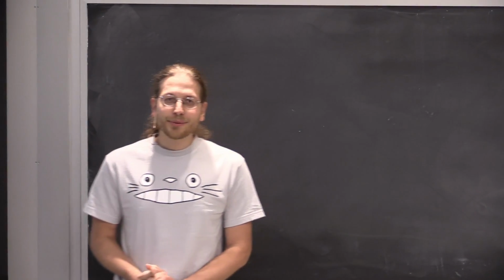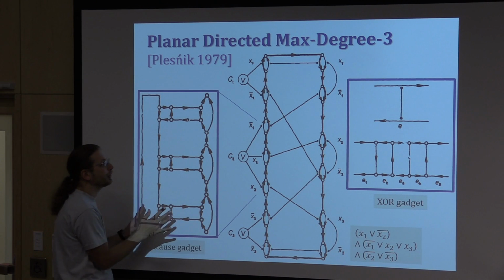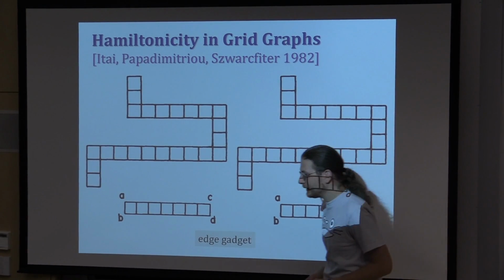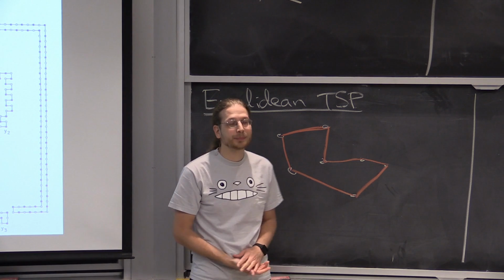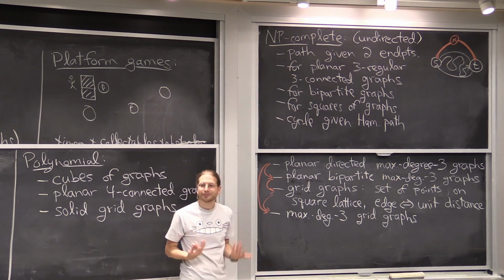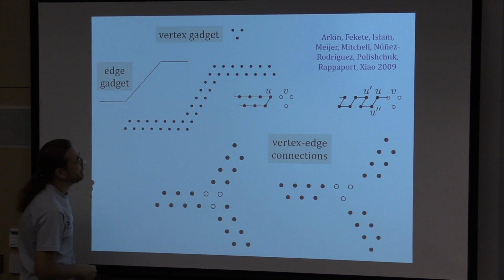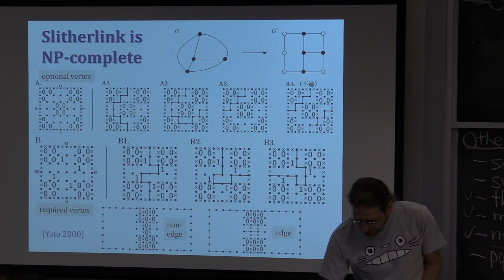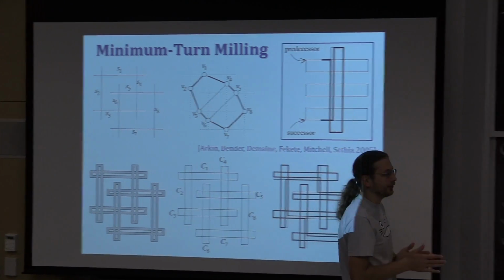8. Hamiltonicity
In this lecture, Professor Demaine introduces Hamiltonicity.